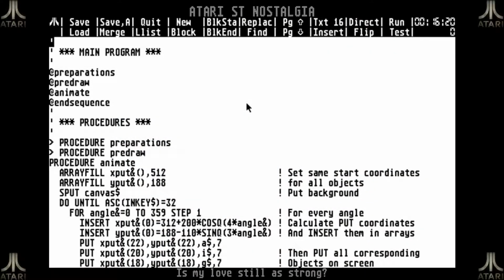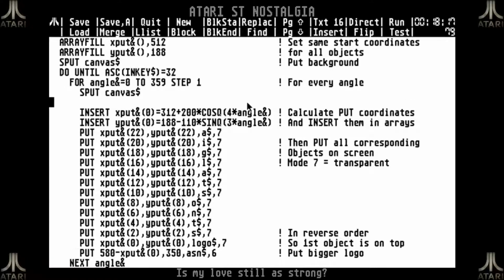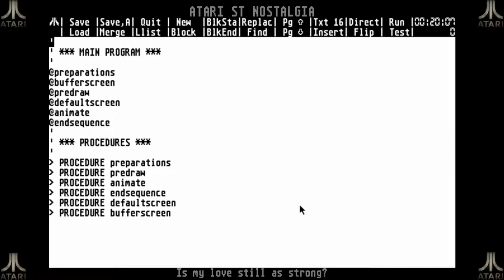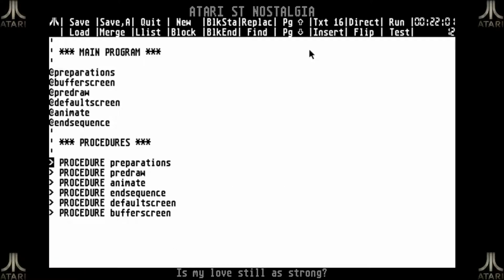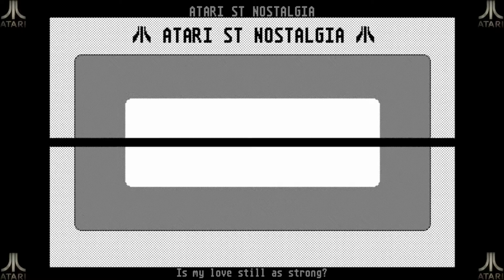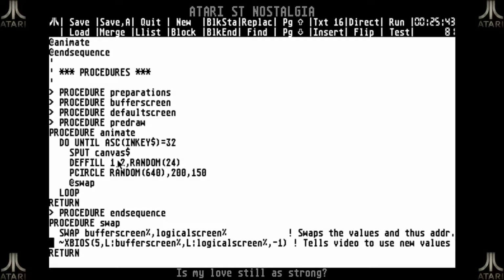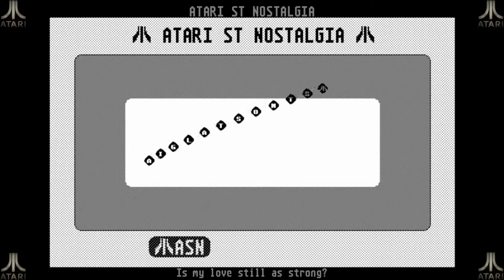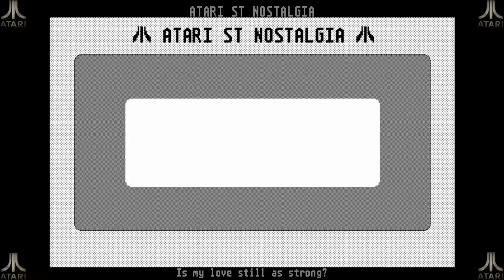GFA Basic Part 29: Screen buffering for flicker free animations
This is a video in series 3 on GFA BASIC, the best BASIC interpreter on the Atari ST.

I this video I explore how we can animate objects over a background by using double buffering and sprite masking.